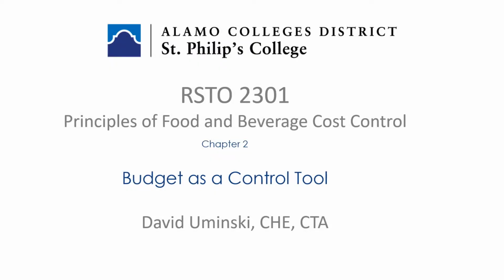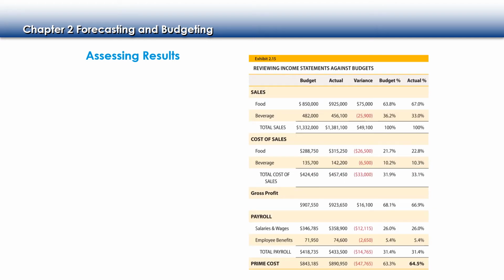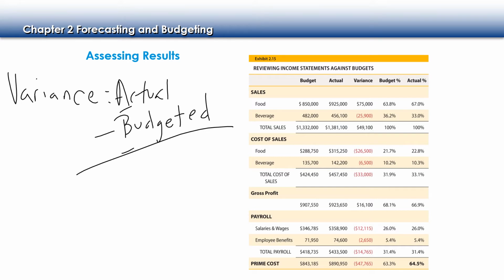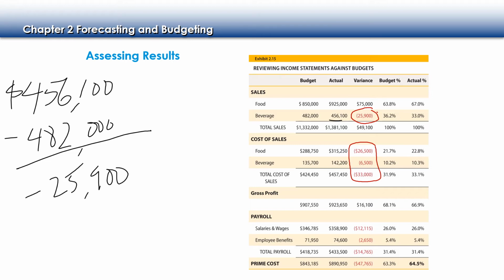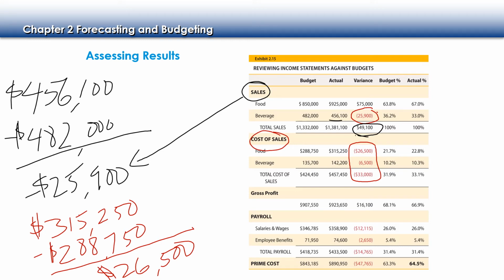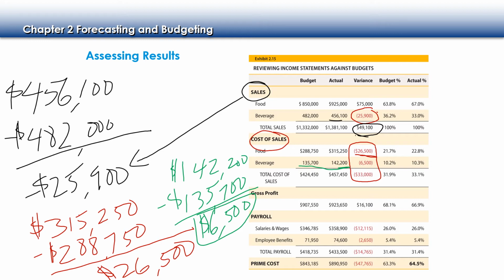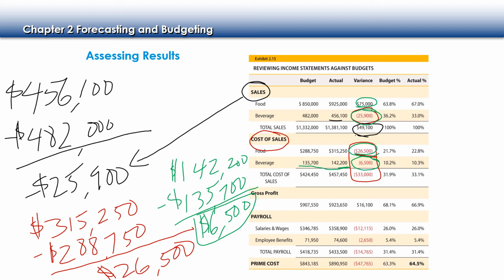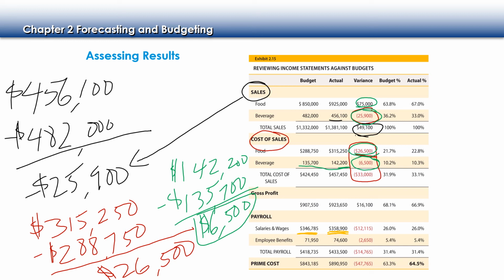Chapter 2 Lesson 3 Budget as a Control